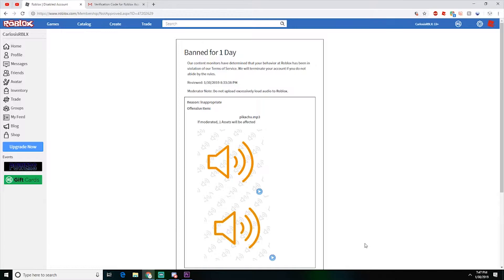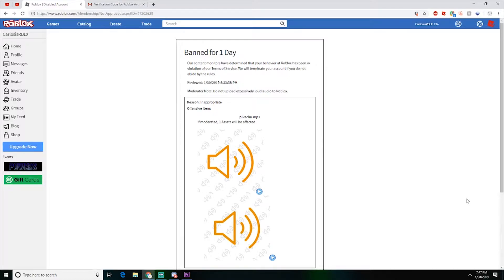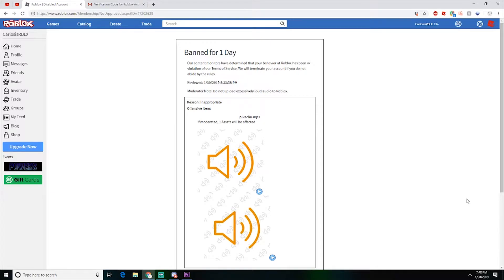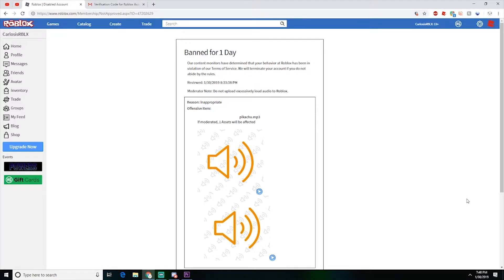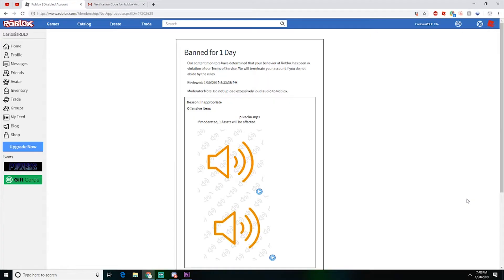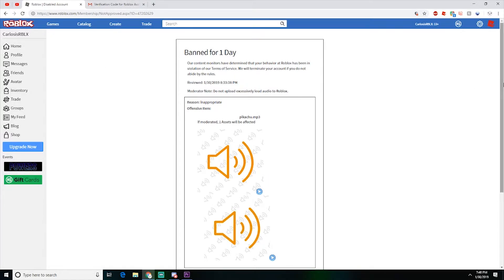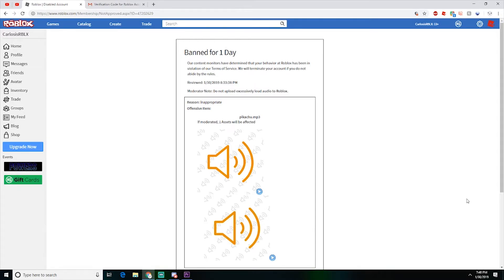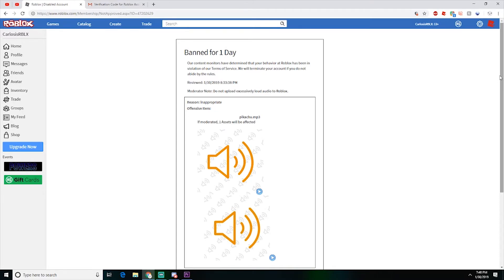when you get banned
when you get banned for 1 day even though the audio you uploaded wasn't loud and roblox allows other audios to go through